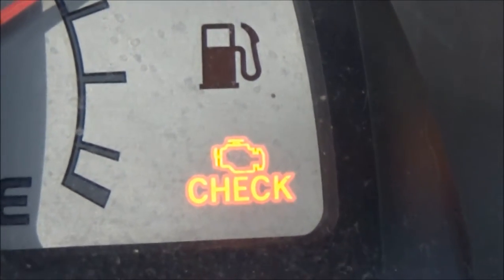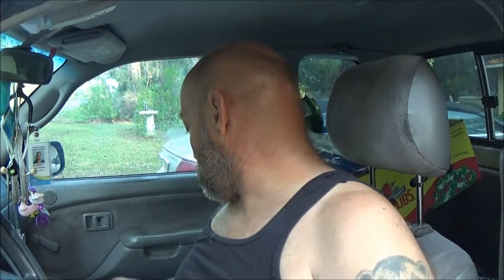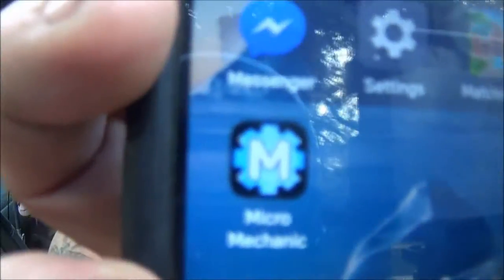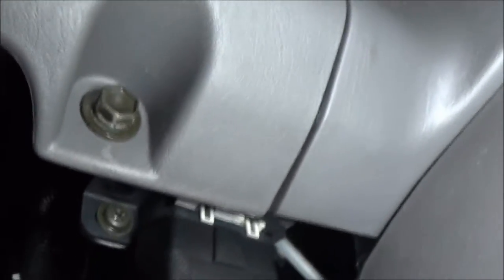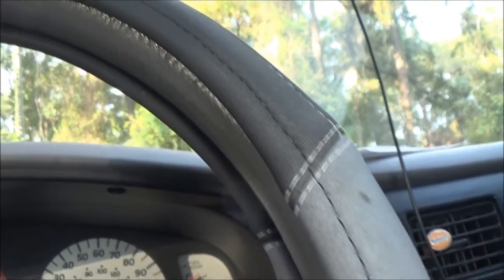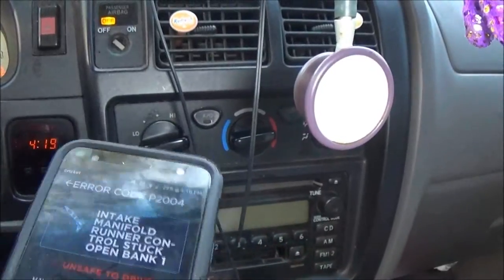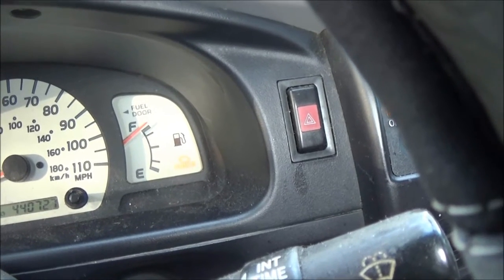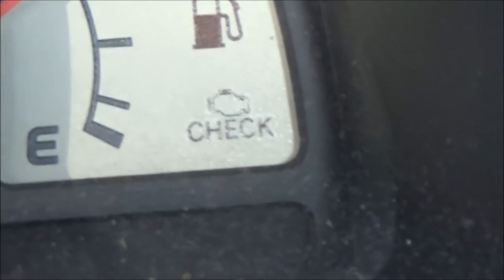AS SEEN ON TV MICRO MECHANIC REVIEW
checking out this 20 dollar as seen on tv code scanner. does it work? lets find out.